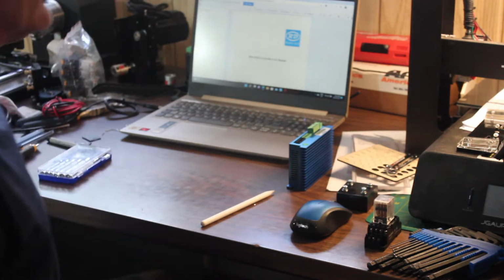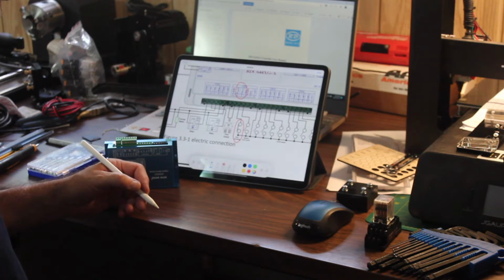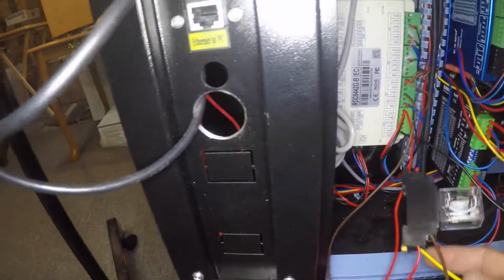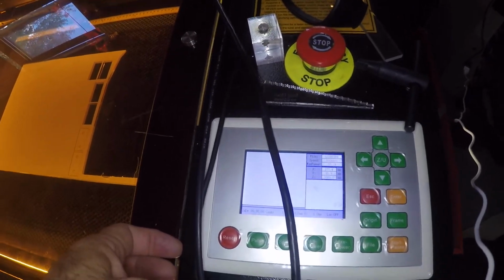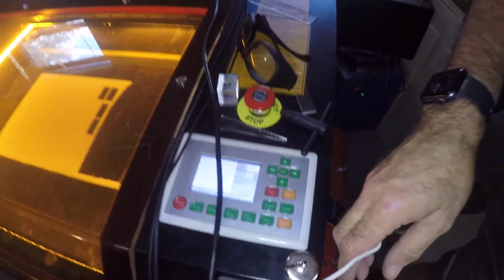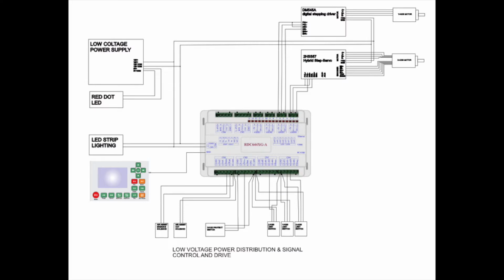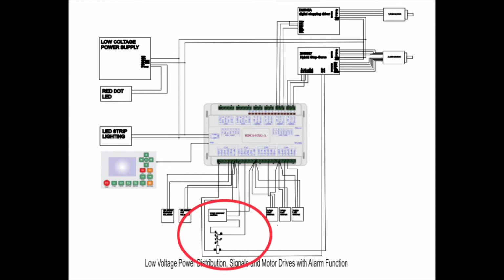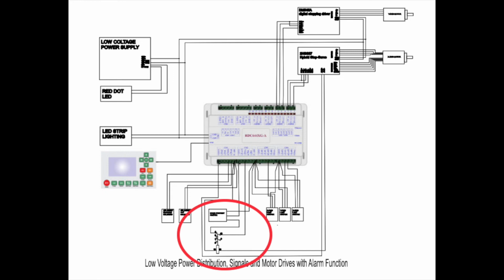Incorporation of the Alarm Function for Hybrid Stepper Driver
Here we explain how to incorporate the alarm function of a Closed Loop Hybrid Stepper Motor Driver. The Alarm function is an output, generated by the closed loop stepper driver whenever the stepper motor driver detects an error in position of the stepper motor. this is useful as this signal can be used to stop the operation of the Ruida Controller, two prevent damage to the laser mechanics or unnecessary destruction of your material. Part required for this mod, above and beyond the Closed Loop Stepper motor and driver, is one double pole/double throw 24v relay:

Schematic diagrams, for the modification can be provided on request, in PDF format.